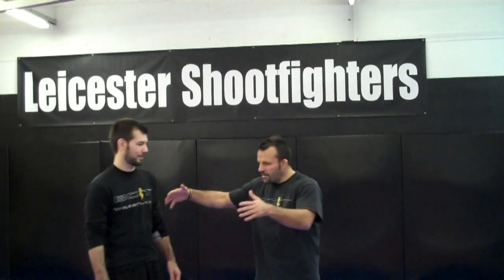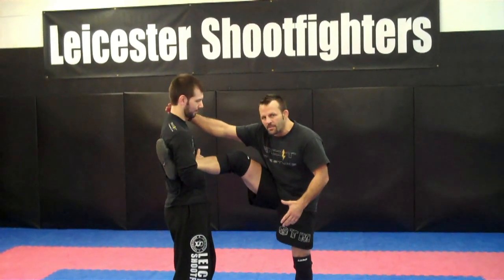BOLT Wrestling Kenny Johnson - Counter to High Single Leg at Leicester Shootfighters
BOLT Wrestling founder Kenny Johnson teaches a counter to single leg when your oppnent has foot up high for Wrestling and Submission Grappling at Leicester Shootfighters MMA Academy.

Kenny is a wrestling coach to many MMA and grappling champions including BJ Penn, Anderson Silva, Paul Daley and Minotauro Nogueira. He was also a coach on Nogueria's team for The Ultimate Fighter Season 8.